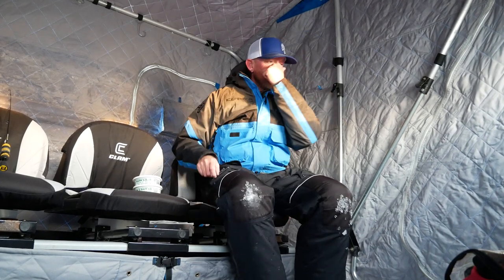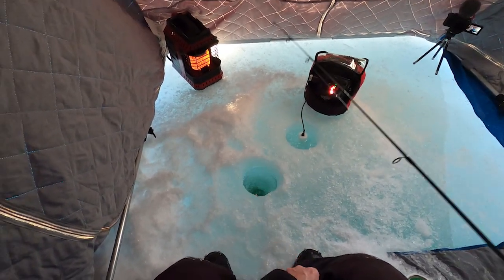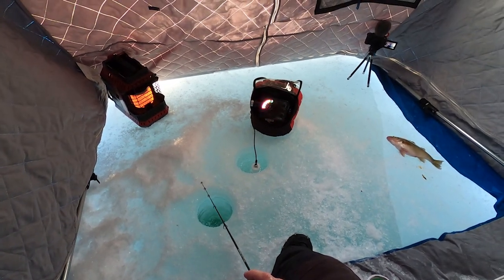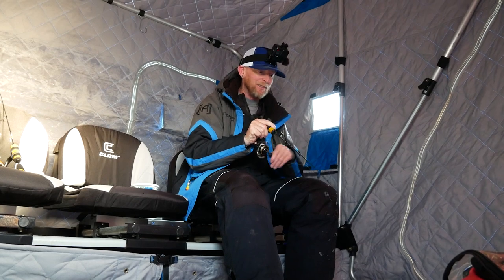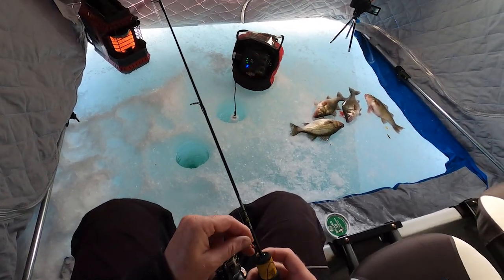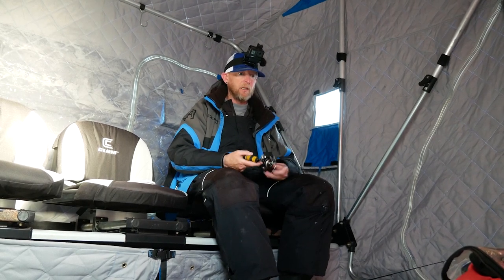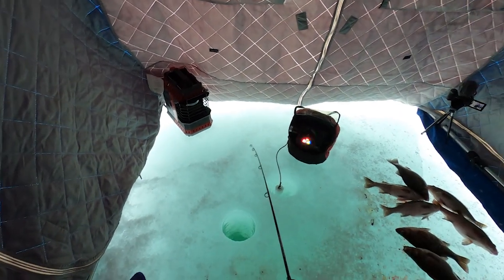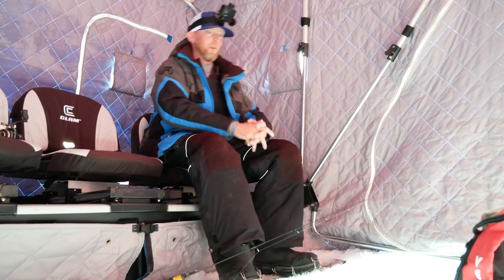Ice Fishing Lake Winnipesaukee **SMASHING** White Perch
This was my last trip on the ice with the camera. I absolutely smashed the white perch and lake trout. I was joined by a few friends, and heard/felt one of the loudest pressure breaks ever. It sounded like dynamite.

TMO Fishing Swag:
TMO Trucker Hats